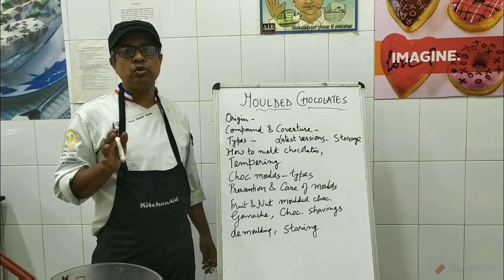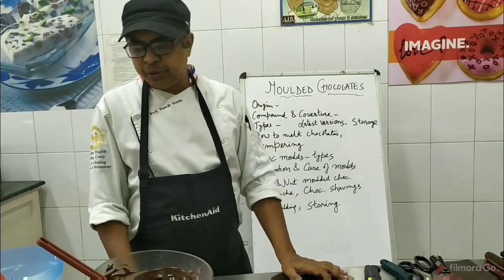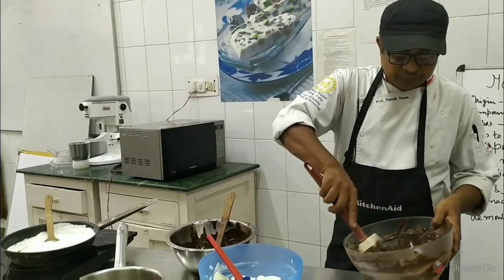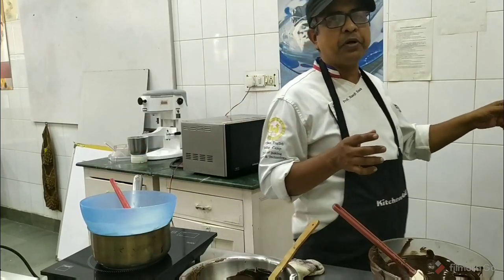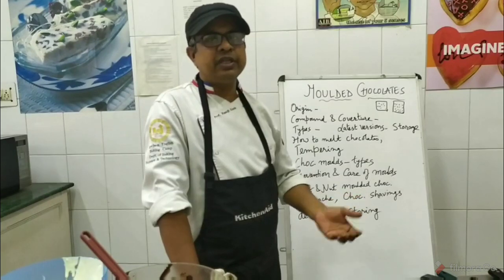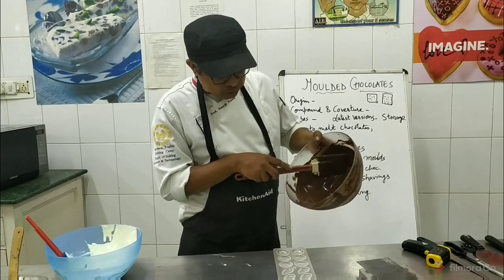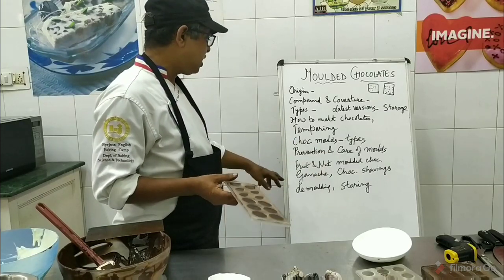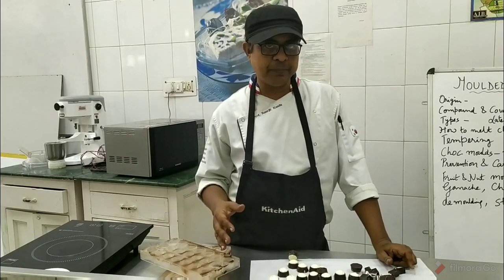Moulded Chocolates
Banarsidas Chandiwala IHM Confectionery Lab New Delhi